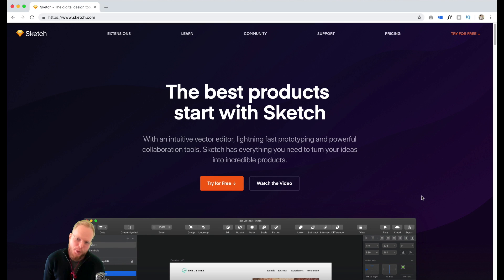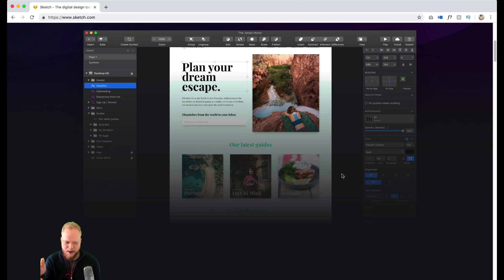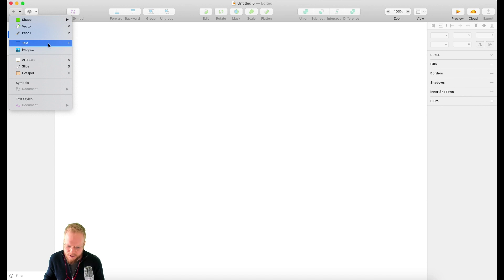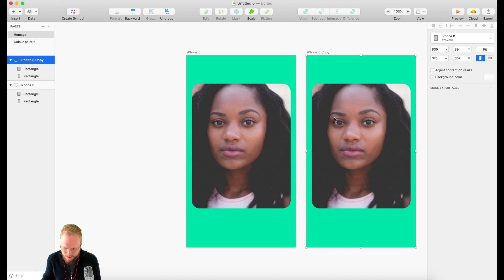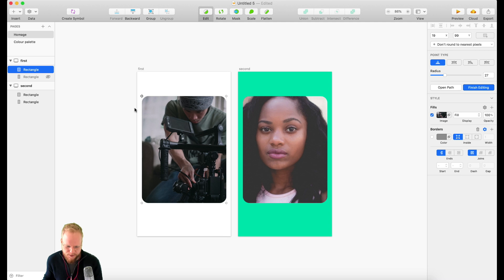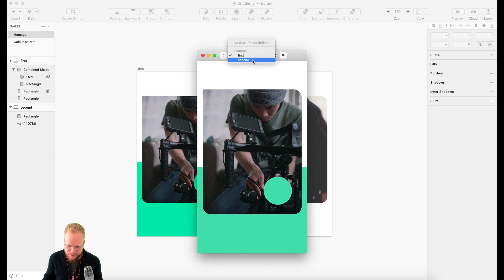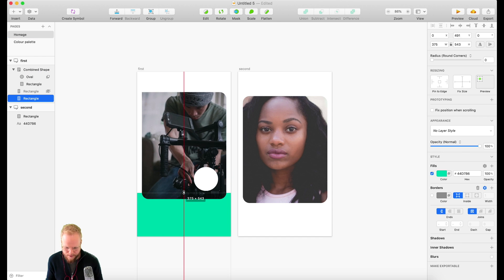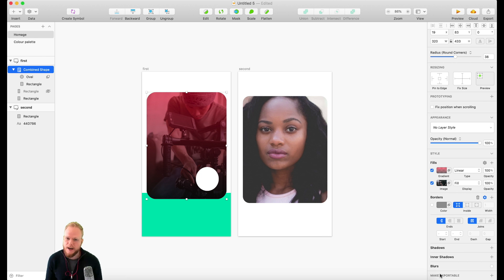Getting Started: Product (UX/UI) Design in Sketch - Sketch: Noob to Master, ep1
Episode 1: Getting Started with UX/UI design in Sketch

Sketch is a go-to app for UI, Product(UX/UI) and other graphical vector based editing to shape the user experience. With a lightning fast mockup capabilities, simplicity, prototyping and powerful collaboration tools, Sketch has everything you need to turn your ideas into incredible products. Join me for a zero to hero masterclass and learn how to design apps, UIs and use the tool to its fullest.